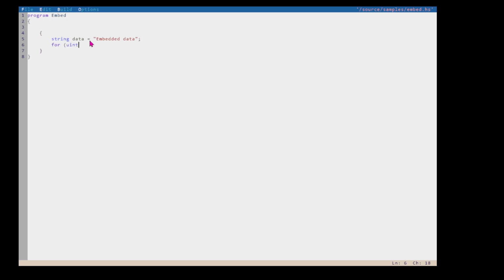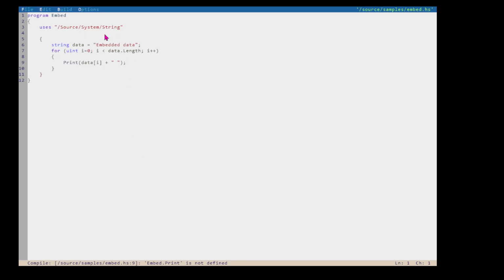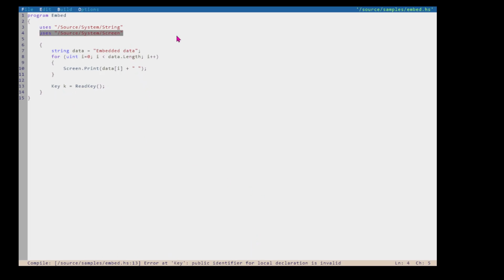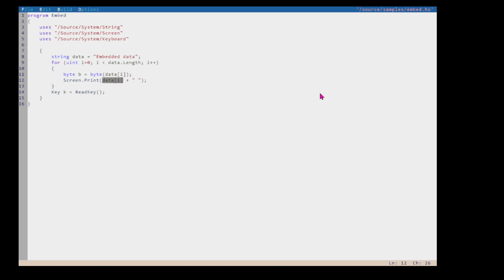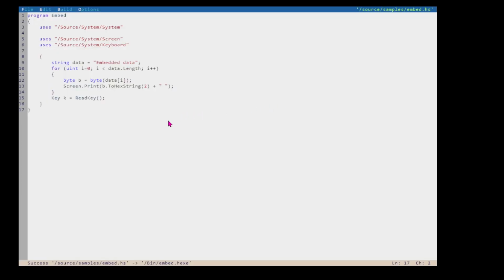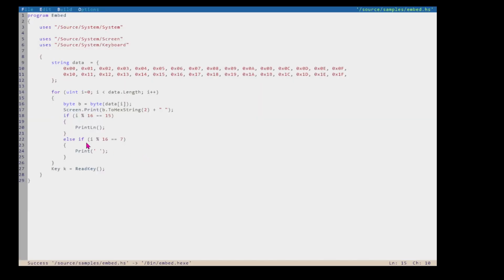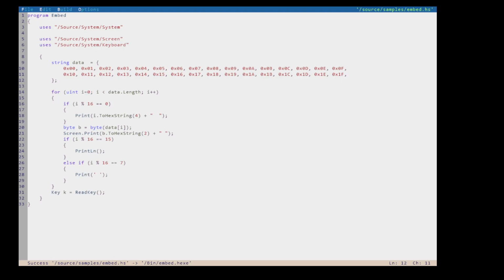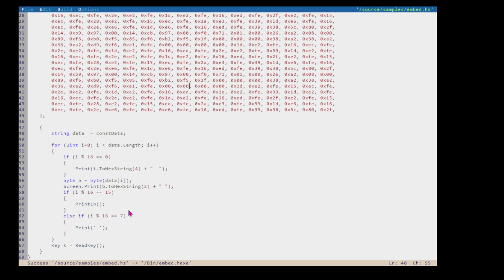Embedding binary data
How to embed binary data in your Hopper program:

Since Hopper strings are not null terminated, they make convenient containers for blobs of binary data (since zero is a valid character value).